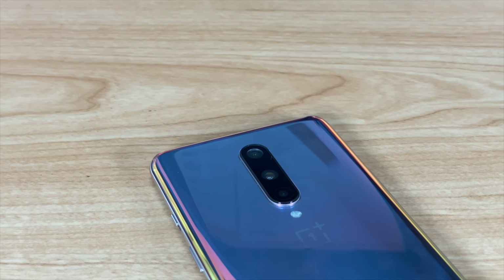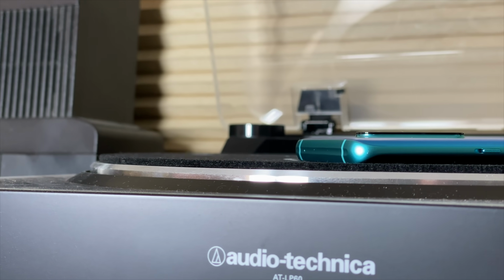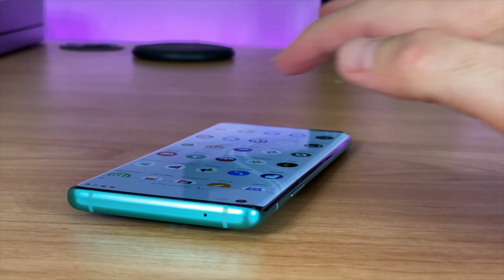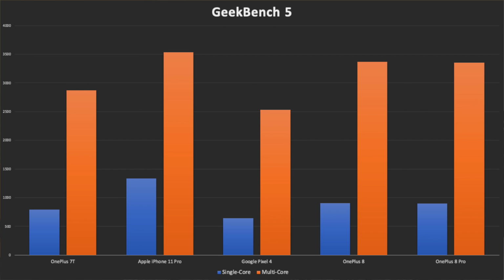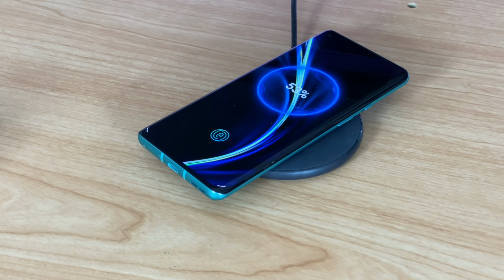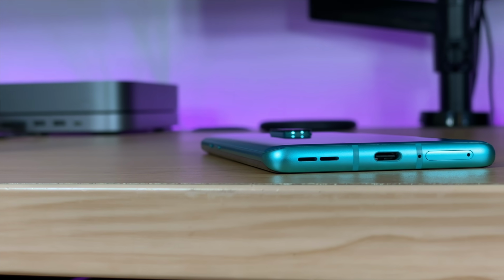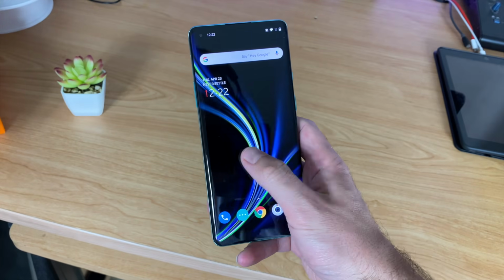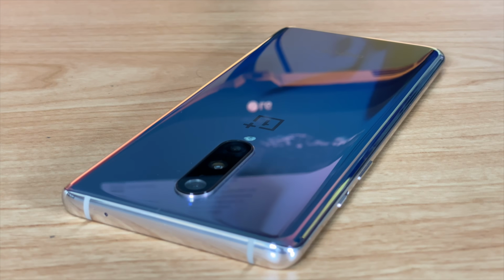OnePlus 8 Pro Review: A Real Flagship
Here's my review of the OnePlus 8 Pro!

Note: While we do make a commission for every sale through the above links, we pride ourselves on honest reviews and do not let that influence our opinion on a product.